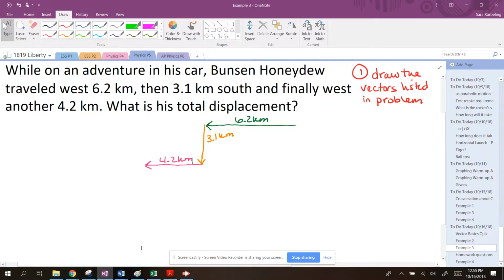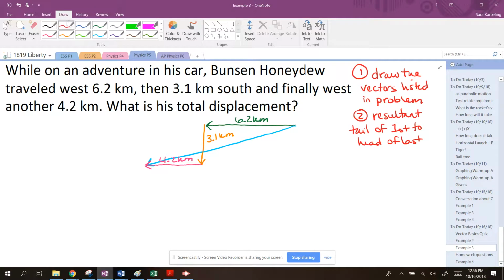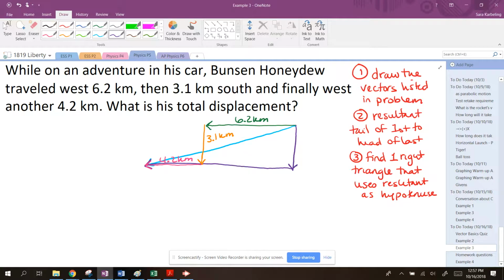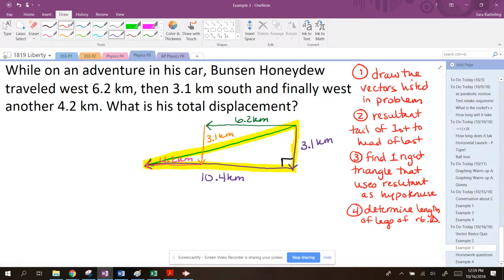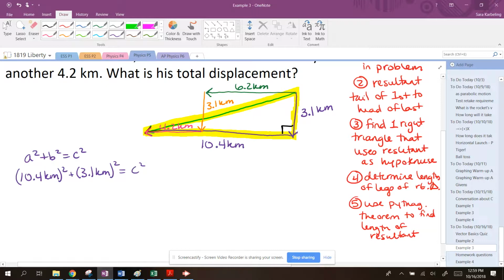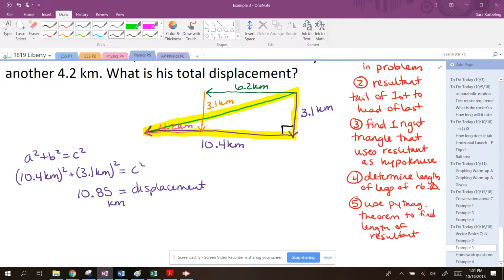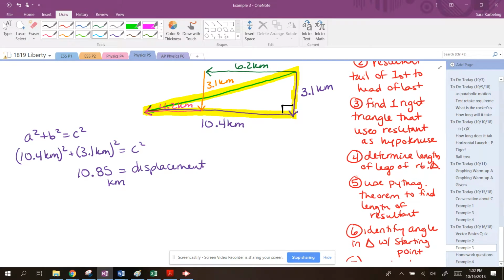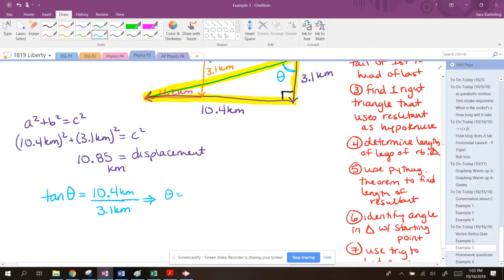Physics 10-16-18 Vector Problem 3